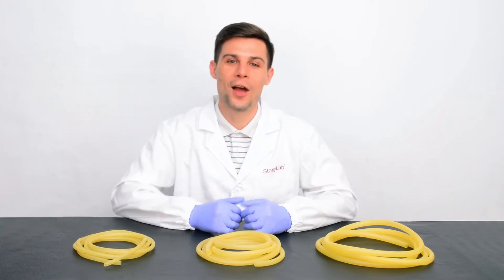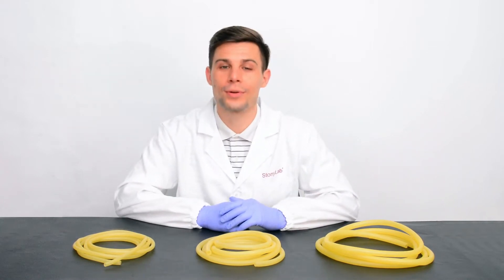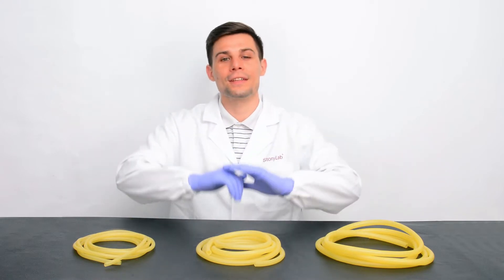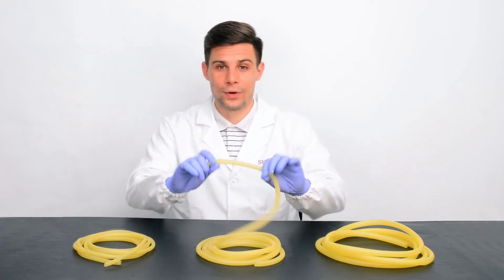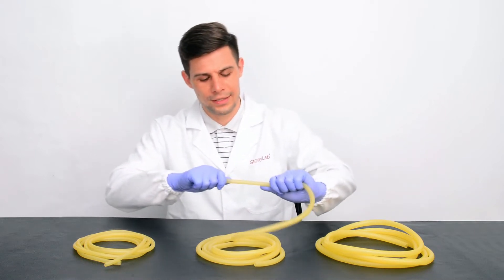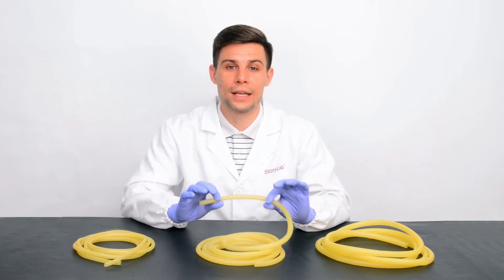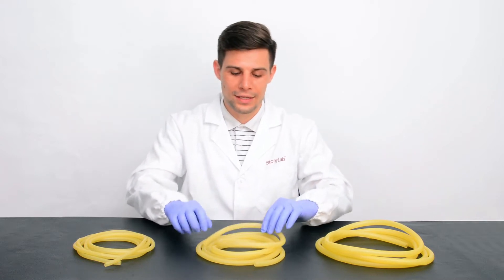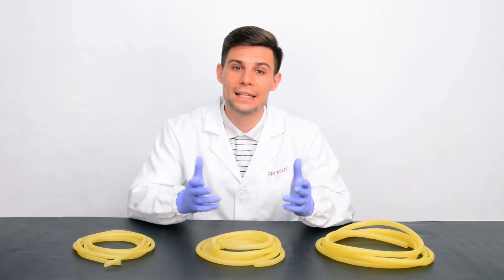How to professionally use StonyLab pure latex rubber tubing in chemistry laboratory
Hi guys,

Would you like to know more about rubber tubing which commonly used in chemistry lab? If so, please watch this video.
You can also find more information about our high quality tubing

Don't miss out. Let's get connected. More chemistry lab instrument videos are coming soon.

StonyLab
Professional. Competitive. Reliable